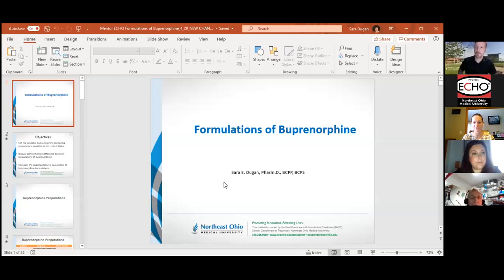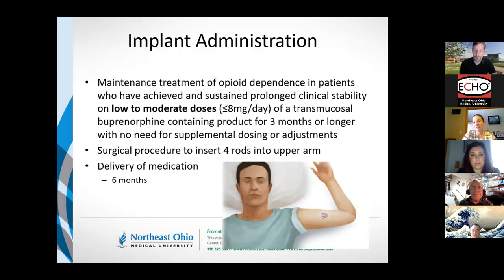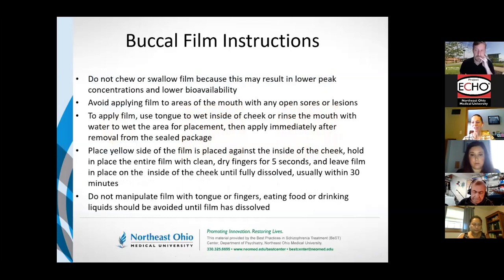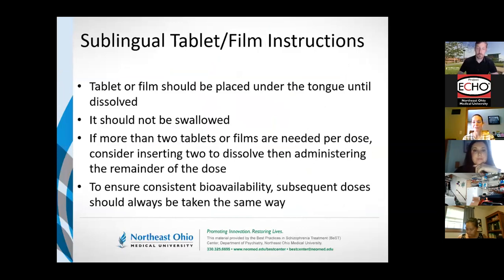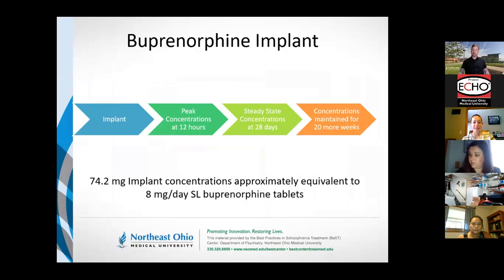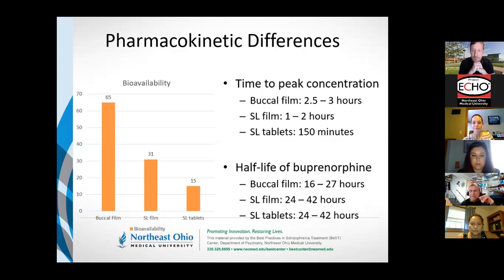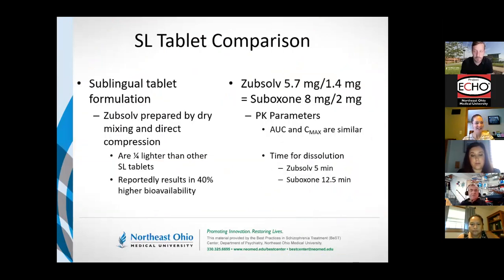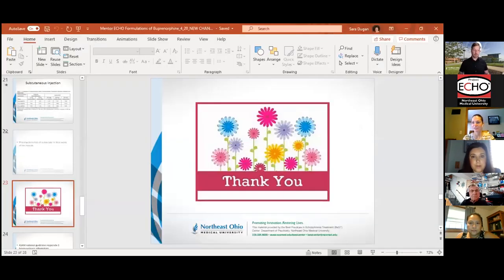Formulations of Buprenorphine - Ohio Opiate Project ECHO - 2020-07-17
Dr. Sara Dugan presented this topic for the Ohio Opiate Prescriber Mentor ECHO on July 17, 2020 at Northeast Ohio Medical University (NEOMED), Rootstown, Ohio.